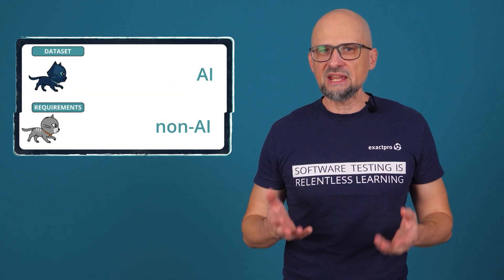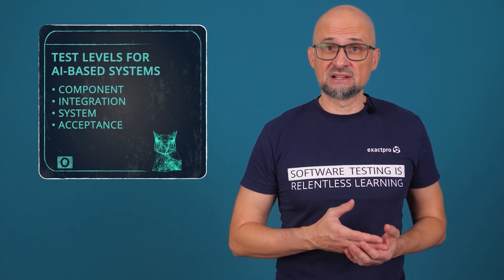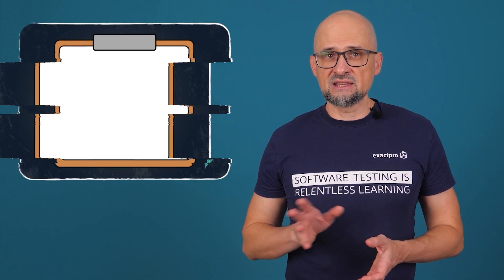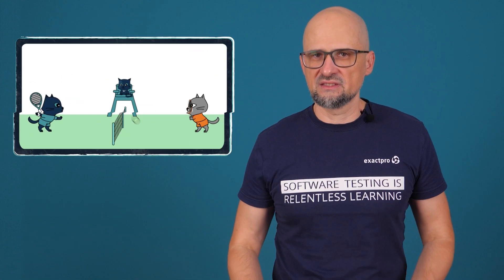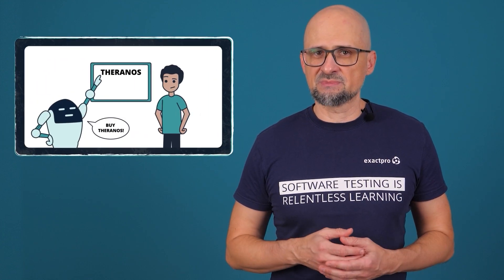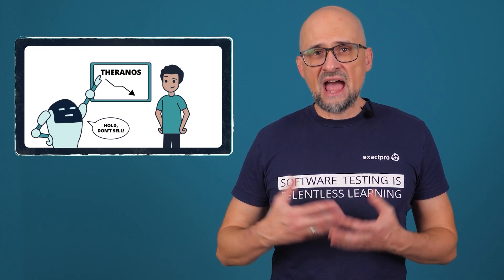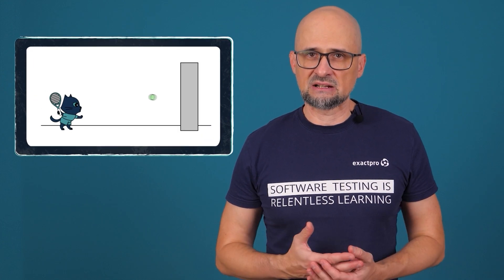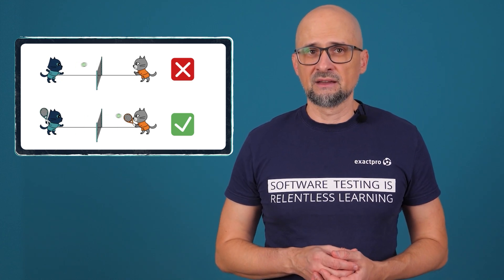AI Explained: Testing AI-Based Systems Overview (ISTQB CT-AI – Chapter 7)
In the previous videos of our ISTQB Certified Tester AI Testing explainer series, we learnt the process of developing AI-based systems, and how metrics can be used to assess the model’s quality. What else can we look at when testing such complex systems?
In Chapter 7, we will cover:
📝Specification of AI-Based Systems,
📝Test Levels and Test Data of AI-Based Systems, as well as
📝Risks posed by AI-based systems.

Check videos, slides, reading materials and test questions of Chapter 1 (Introduction to AI) at no charge